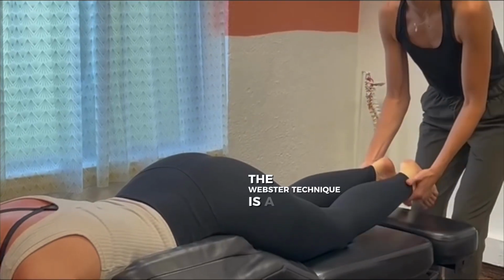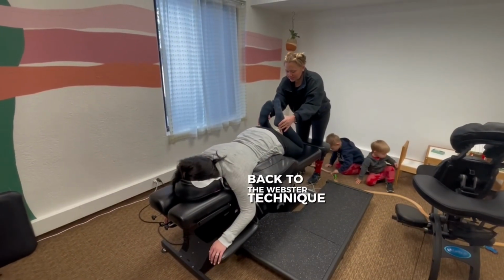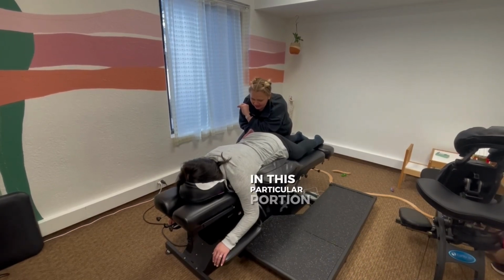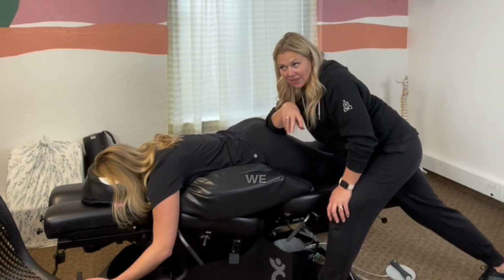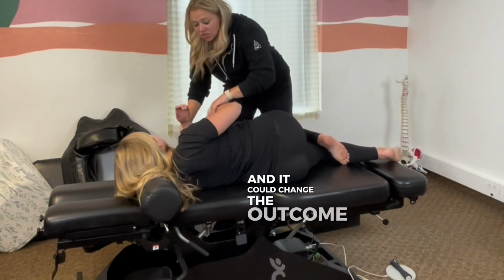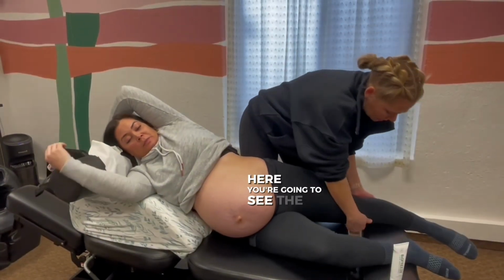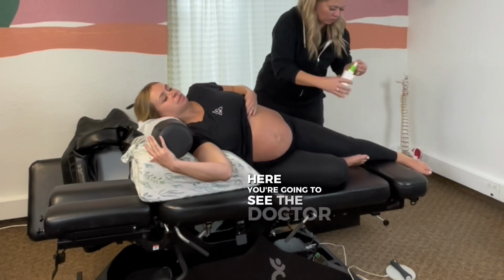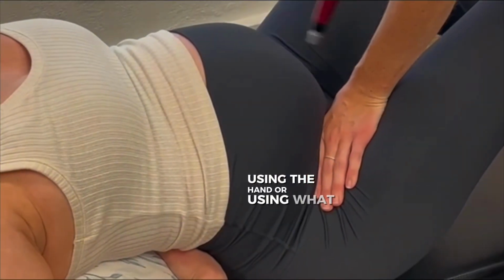How does the Webster Technique Work for Pregnancy? | How Webster Prevents a Breech Pregnancy?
[ 00:00 ] What is the Webster Technique - performed by Chiropractors to help prepare a woman's pregnant body for labor + delivery; it can also help with pelvic positioning to help avoid a breech baby.
[ 00:14 ] Initial assessment - checking for body tension
[ 00:35 ] What is an adjustment
[ 00:45 ] The Drop Piece adjustment
[ 01:08 ] More about the Webster Technique - aims to restore the proper alignment of the pelvis and sacrum to ensure optimal baby positioning for a smoother and easier delivery
[ 01:15 ] Chiropractic adjustments + movement decrease labor + delivery time by 25% [ more than 25% with subsequent deliveries ] - because pelvic alignment is so important for labor + delivery
[ 01:50 ] Webster Technique is safe for both mama + baby; been shown to decrease the likelihood of breech and posterior positions during labor - which is why you'll hear this technique associated with flipping a breech baby
[ 02:10 ] The Webster Technique does not involve any maneuvers that are internal or invasive - all the work is done on the outside working on the muscles, ligament, joints - working on better mobility and alignment
[ 02:27 ] The Sacrotuberous Ligament - lengthens from the "sits" bone to the tailbone - an important area for labor and delivery because of the attachment to the tailbone [ because the tailbone can help dictate baby's movement down into the canal, which further encourages engagement with labor ]
[ 03:00 ] With the Webster Technique we work on ONE side when it comes to adjusting the sacrum on the patient's back side; we then work on the opposite side Sacrotuberous Ligament - then on the front side, we work on the Round Ligament, Pubic Symphysis and Iliopsoas
[ 04:00 ] The Webster Technique can also alleviate pain related to pregnancy - such as low back pain, pubic symphysis pain, tailbone pain, round ligament pain, sciatica pain and more.
[ 04:20 ] Not just being certified in the Webster Technique is enough - it's important to seek out a chiropractor who is practicing this technique regularly - who is very knowledgeable with a pregnant woman's body
[ 05:00 ] Side body adjustment for mobilization / movement of the sacrum [ much like you saw earlier with the drop piece - this is just a different way of getting a similar outcome ]
[ 06:00 ] Iliopsoas muscle lengthening [ while the patient is on her side ] - also helping the low back and SI joint
[ 06:59 ] Iliopsoas muscle lengthening while patient is on the wedge [ similar to the previous part of the video with the patient on her side ]
[ 07:10 ] Round ligament relaxation while patient is on her side
[ 07:45 ] Round ligament relaxation while the patient is on the wedge [ similar to the previous part of the video with the patient on her side ]
[ 08:13 ] Adjusting the pubic symphysis - manually with the doctor's hands or with a gentle tool called the Activator

*** We are specialists in all PAIN related conditions for women & children!  We are chiropractors who understand the underlying causes & know how to fix PAIN related to body mechanics.

*** Pelvic Floor For Moms specializes in treating pelvic floor-related conditions for women! We are physical therapists that understand the underlying causes & know how to fix DYSFUNCTION of the pelvic floor-related structures.

ALL THE PRODUCTS WE STAND BY!
CHIRO FOR MOMS & KIDZ Amazon Storefront

CHIRO FOR MOMS | CHIRO FOR KIDZ | PELVIC FLOOR FOR MOMS

PELVIC FLOOR FOR MOMS INSTAGRAM